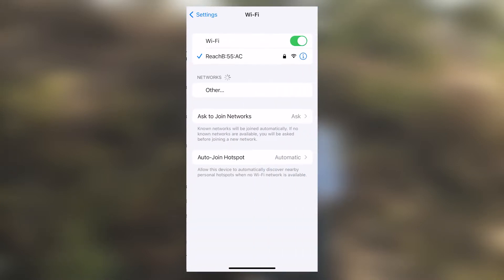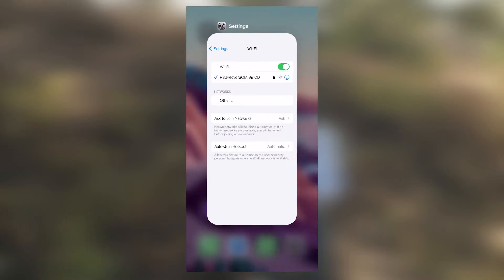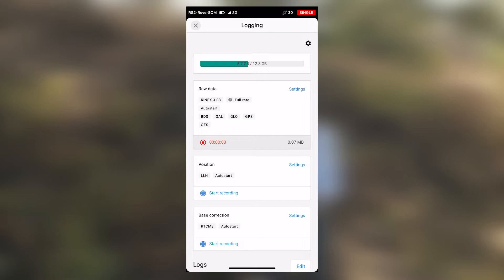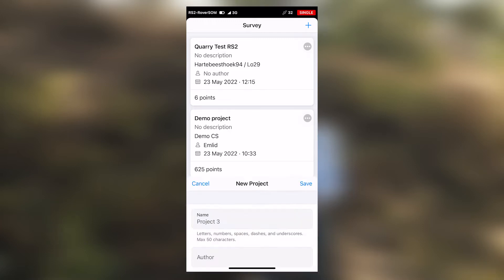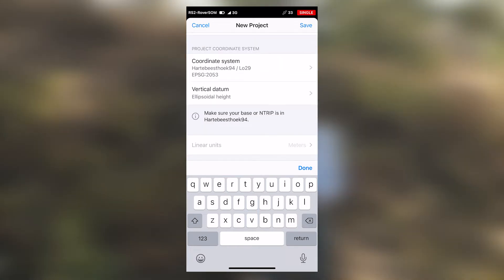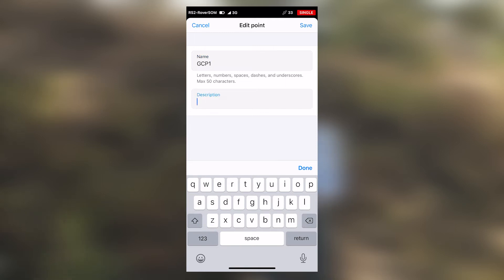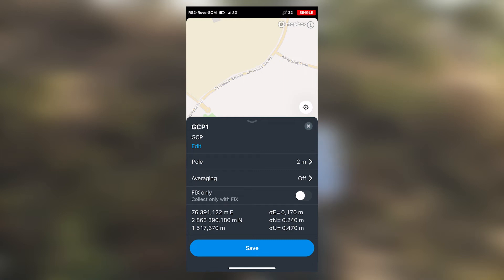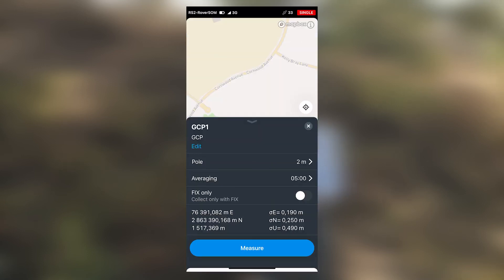How to obtain accurate positioning using the PPK Stop-and-Go Method | EMLID Reach RS2 GPS Training.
How to obtain accurate positioning using the PPK Stop-and-Go Method over NTRIP | EMLID Reach RS2 GPS Training.

Have you ever encountered a situation where you must cover a vast area that has no internet connection or cell phone reception with only one receiver? Obtaining accurate positioning becomes a challenge. Here’s a solution! In this video we demonstrate how to obtain accurate positioning using the PPK Stop-and-Go method over NTRIP Station with your EMLID Reach RS2 Rover.